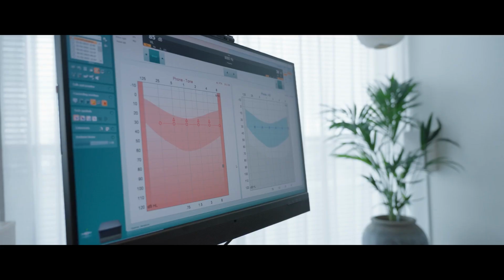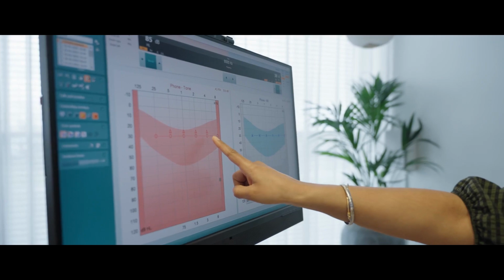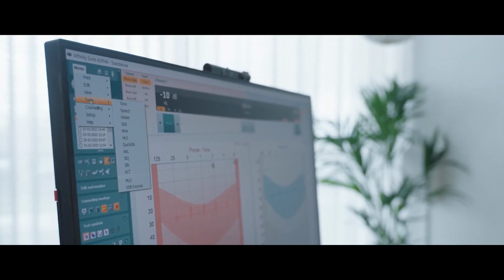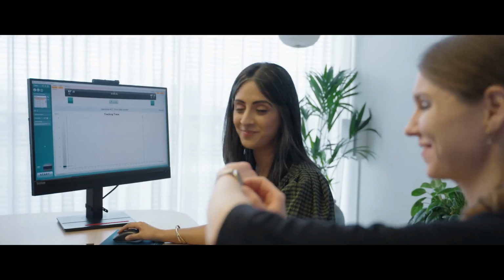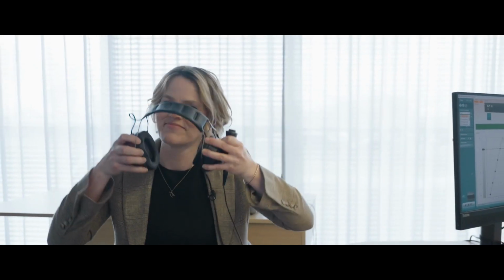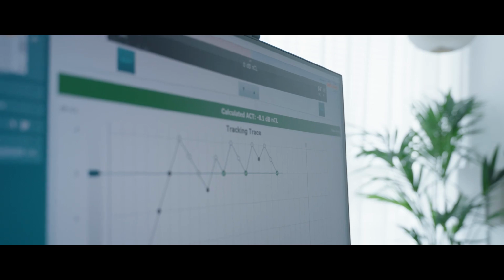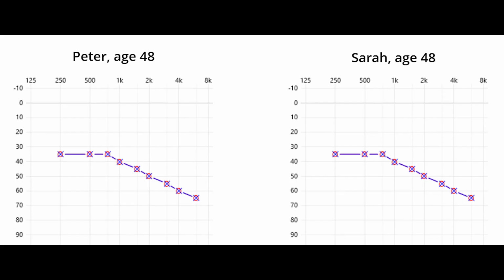Audio Contrast Threshold (ACT™) In the Clinic